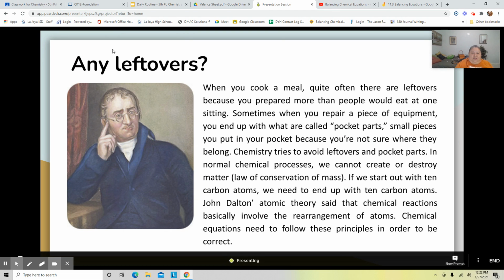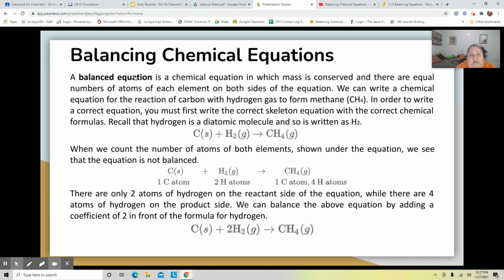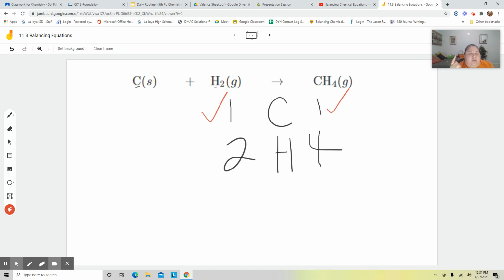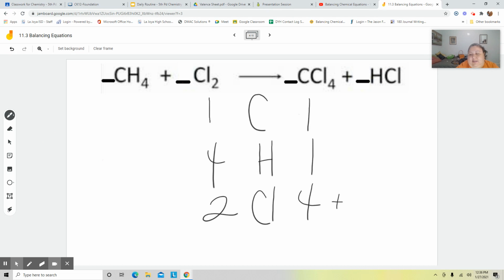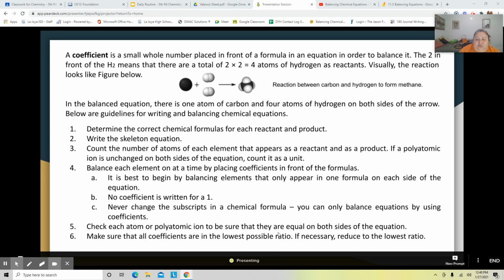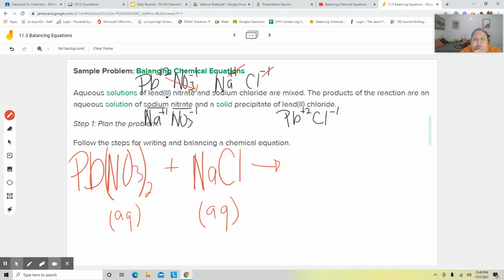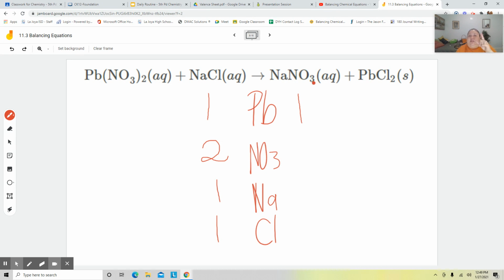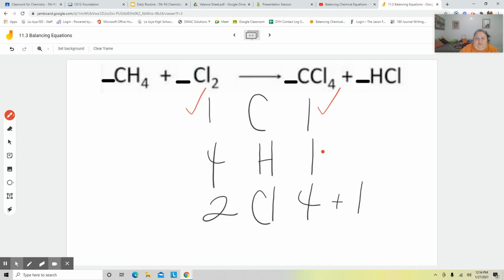11.3 Balancing Equations